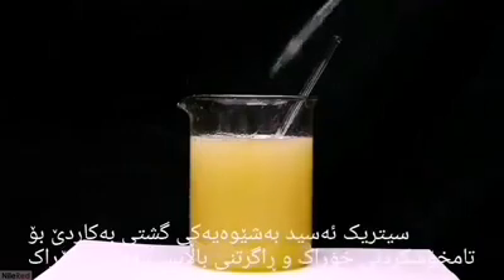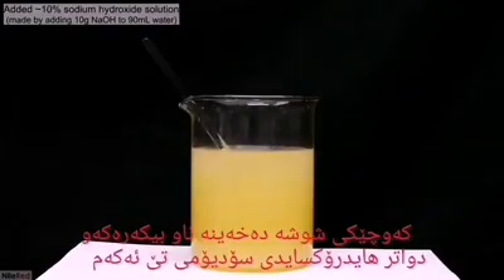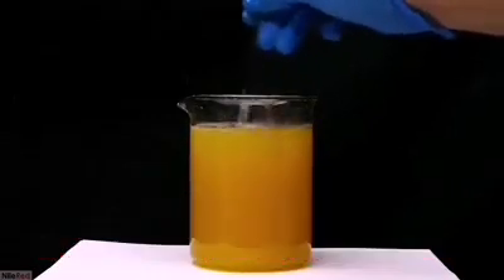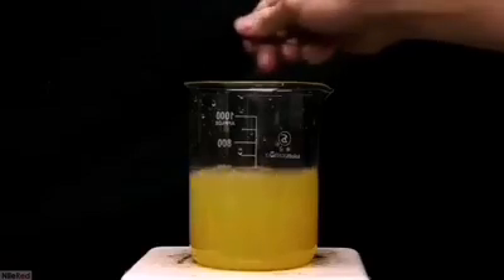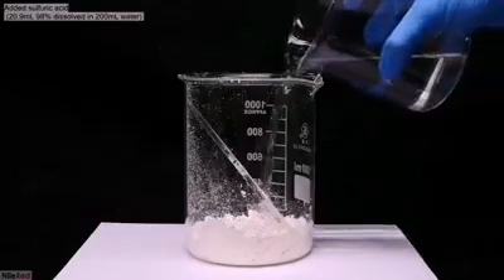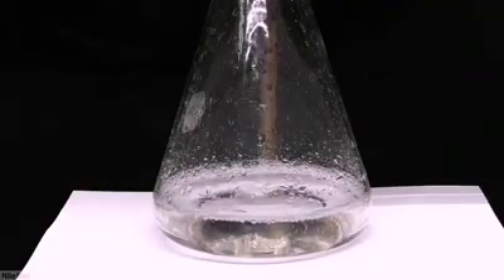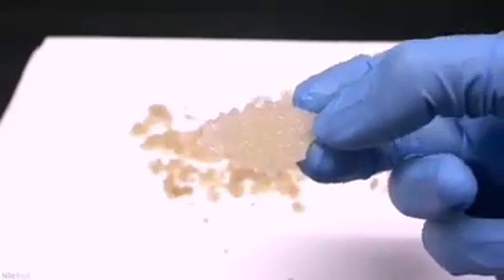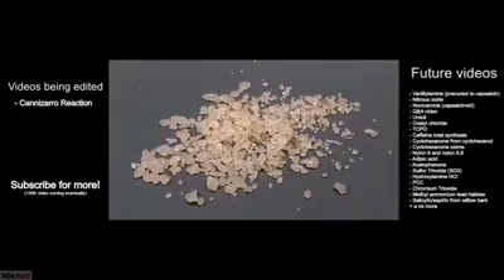Extraction of citric acid from lemon jucie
ئەمە کرداری جیاکردنەوەی لیمۆدۆزی لە لیمۆدا
This is extraction of citric acid from lemon